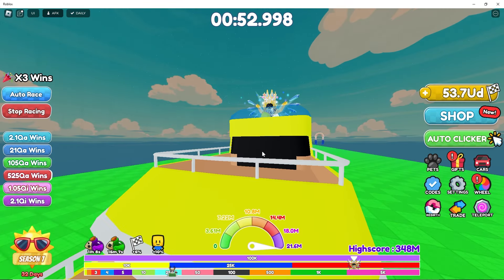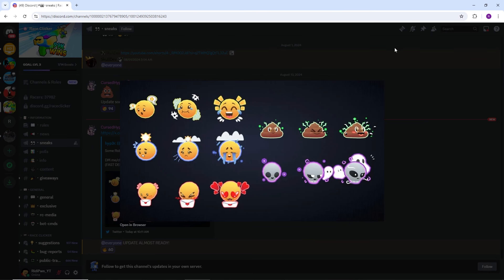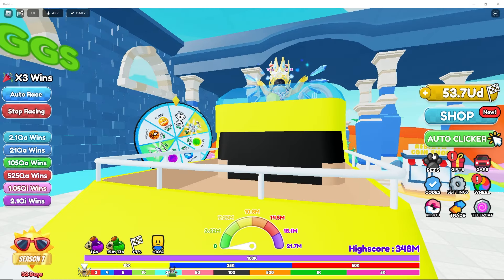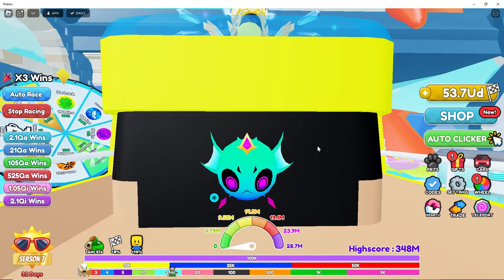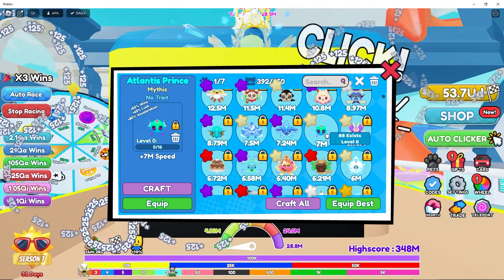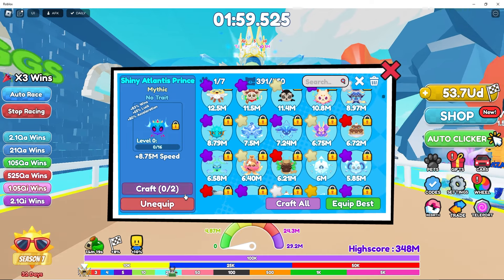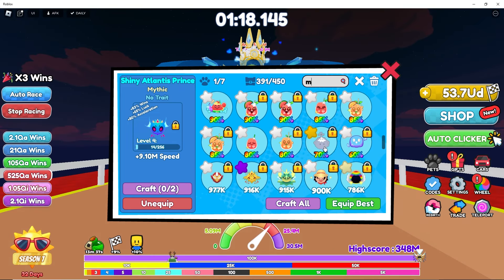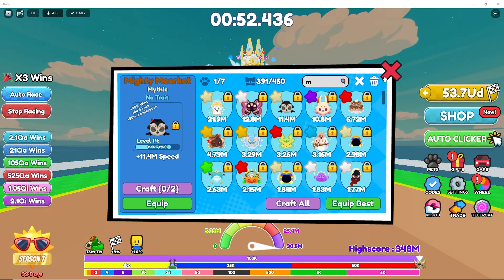Race Clicker NEW Update Pets NEW Mythic Project | Roblox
Update is about to drop, thinking today, or tomorrow. Look at that new Mythic I am working ON. Enjoy.

08/01/2024 Race Clicker Update!
🎮 The Games Event! Join the event world and collect the 5 shards & 3 shines! Return to the hub to earn excusive rewards!
🥇 10M Speed Olympic Robux Pet
🏁Friend Wins Boost! Earn 10% Wins boost per friend in game, up to 5 friends/50% wins boost!

[X3🏆] Race Clicker